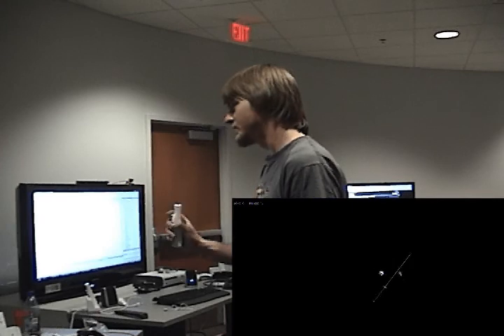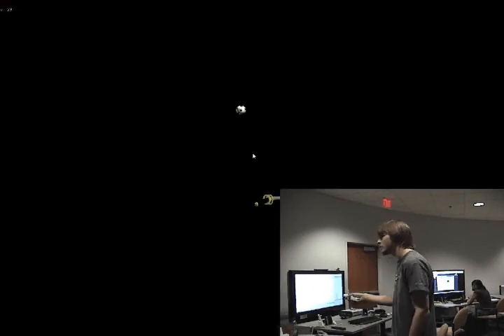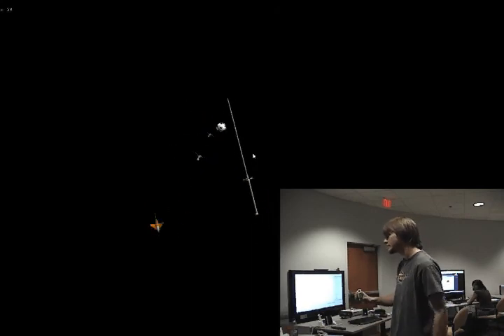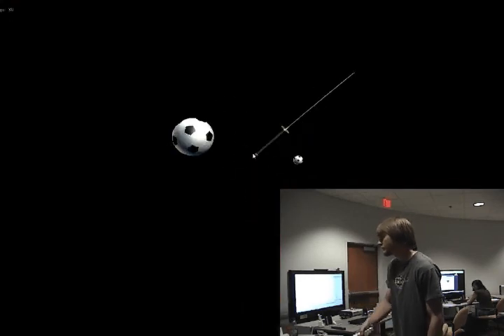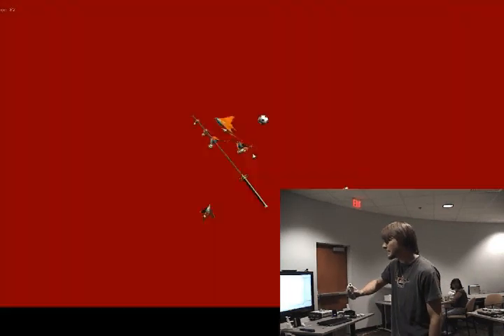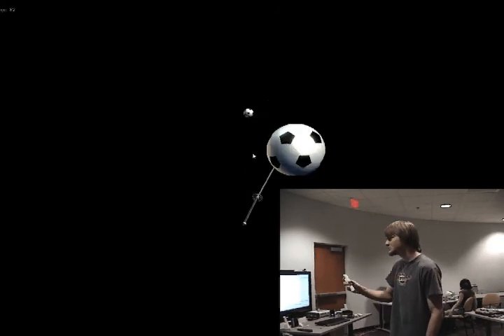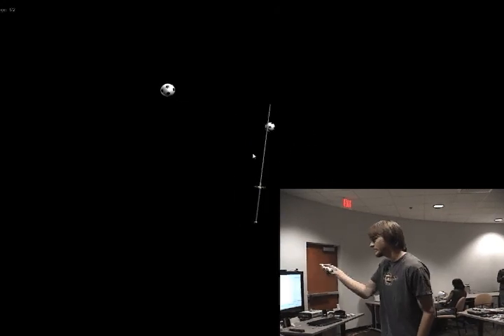Sword Fighting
Demo of a project from the University of Central Florida's CAP 6938: 3D User Interfaces for Games and Virtual Reality, Spring 2008 class.

The Lightsaber Training game uses a Wiimote as a sword in a gaming environment where cat-sounding spaceships fly towards and attack the user. The user can move the sword using the wiimote and use gestures to attack and defend.